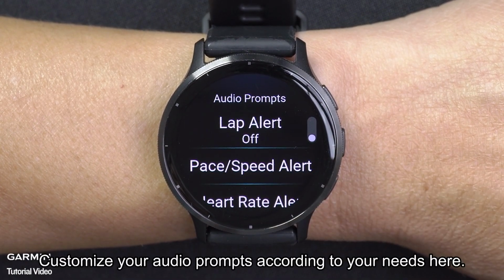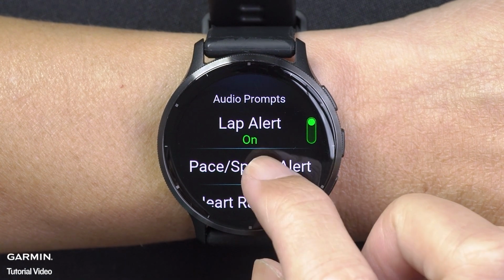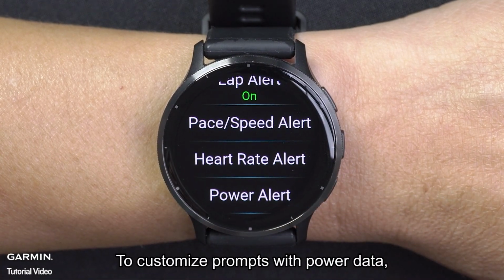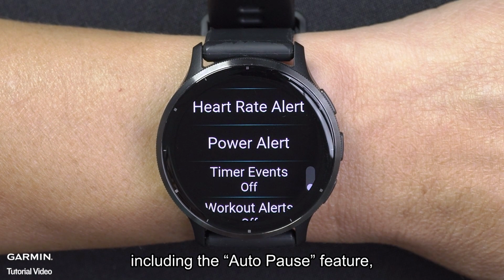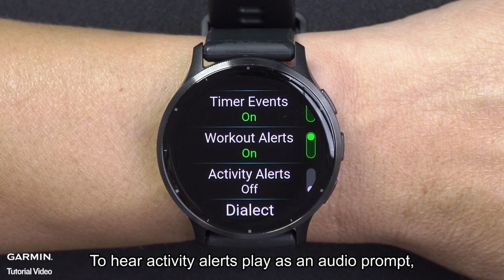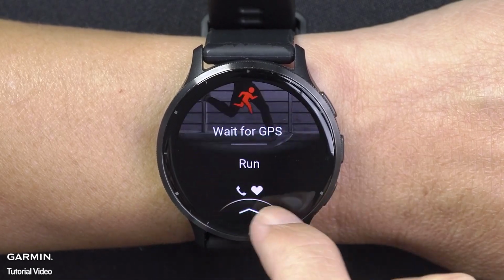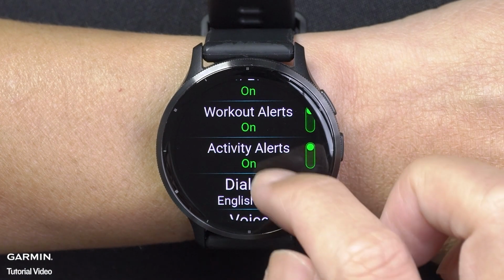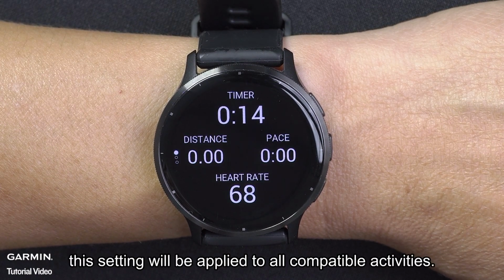Tutorial – Garmin Smartwatches: Audio Prompts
This video will show you how to enable your compatible watch to play motivational status announcements during a run or other activity.

0:00 Intro
0:09 Where the audio from?
0:20 Audio Prompt demo
0:34 How to enable Audio prompt?
0:48 Lap Alert
0:52 Pace/Speed Alert
0:59 Heart Rate Alert
1:06 Power Alert
1:12 Timer Events
1:20 Workout Alerts
1:25 Activity Alerts
1:41 Change language
1:57 Outro